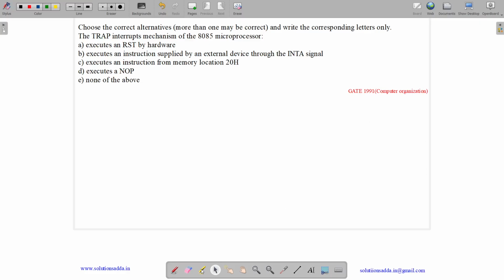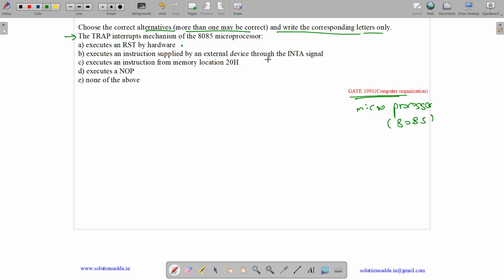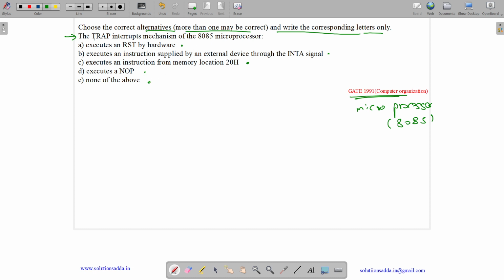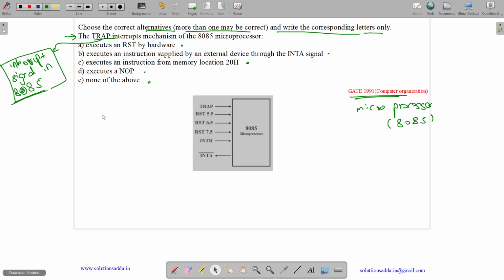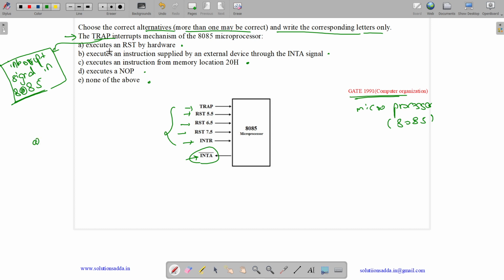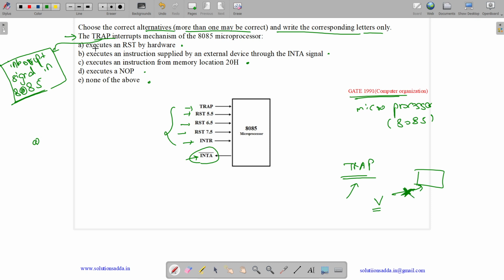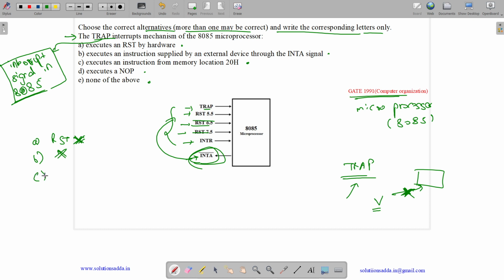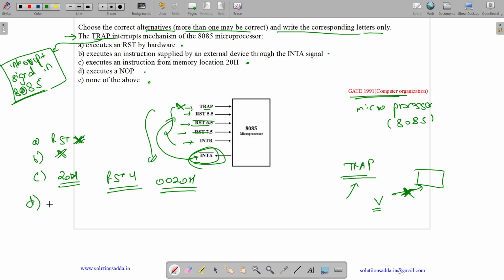GATE 1991 | CO | MICROPROCESSOR | TRAP INTE | GATE TEST SERIES | SOLUTIONS ADDA | EXPLAINED BY VIVEK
GATE 1991 Q23: Choose the correct alternatives (more than one may be correct) and write the corresponding letters only: The TRAP interrupt mechanism of the 8085 microprocessor: